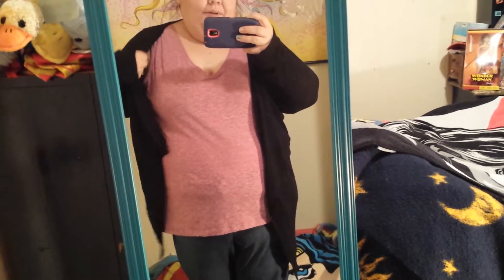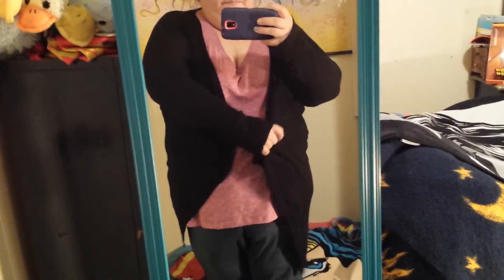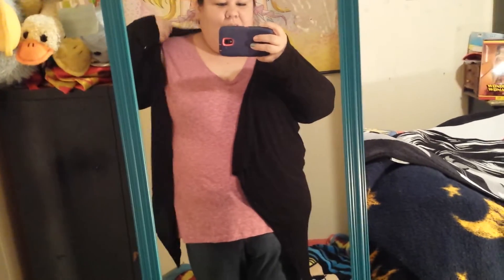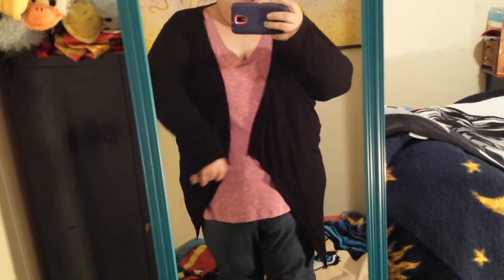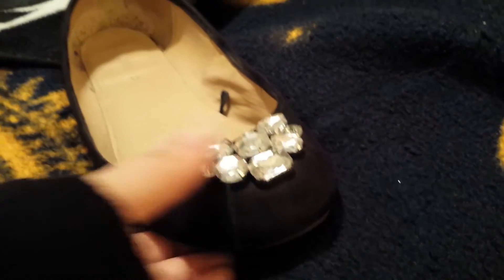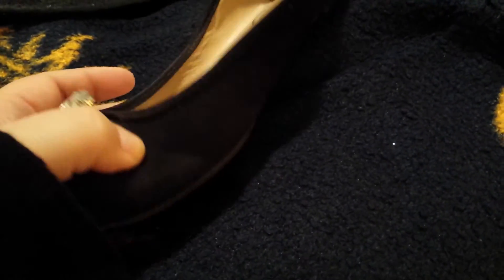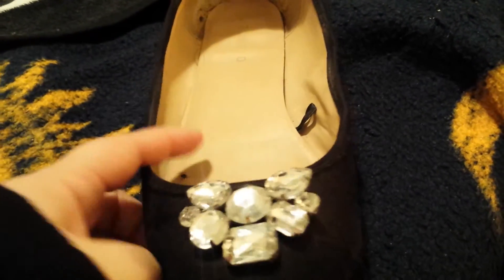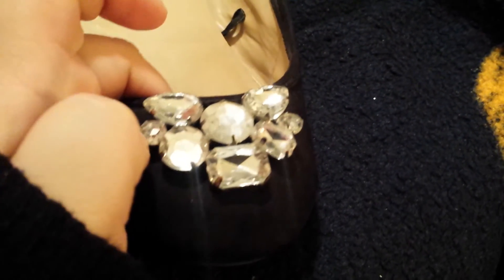Torrid OOTD January 8, 2016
Hello, hello again! It’s time for another quick OOTD.